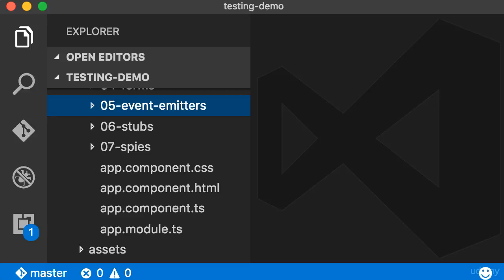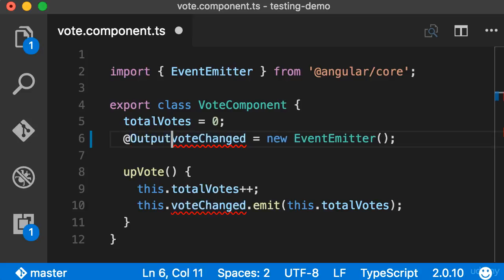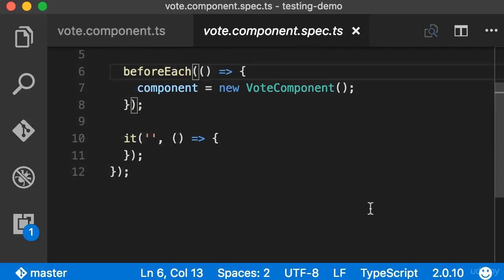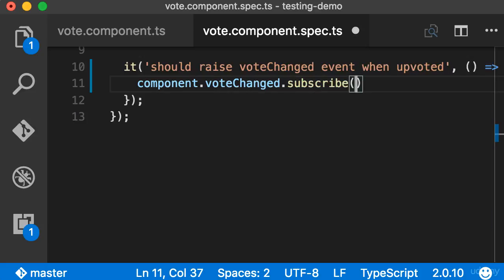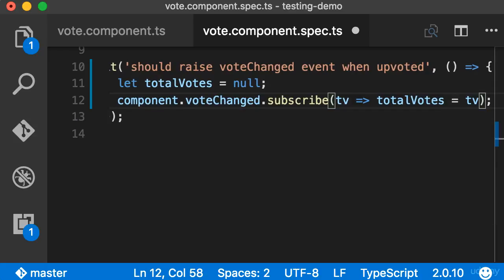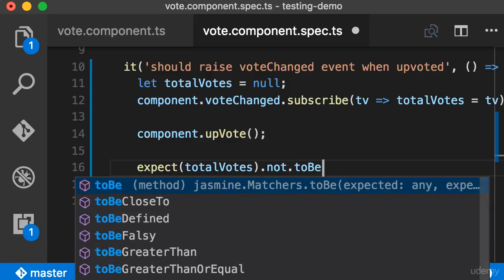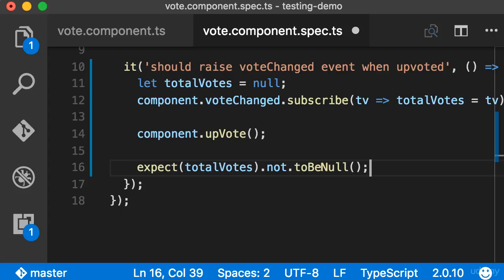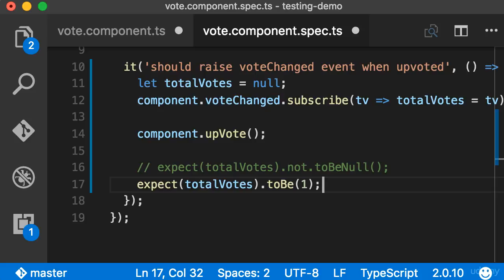007 Working with Event Emitters